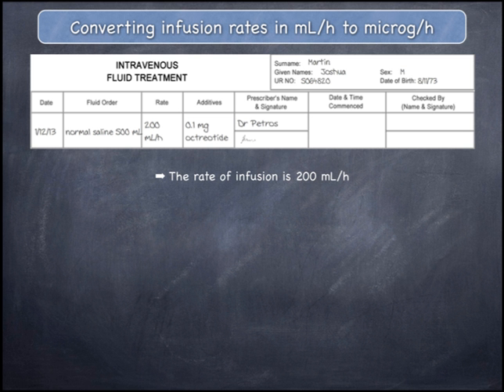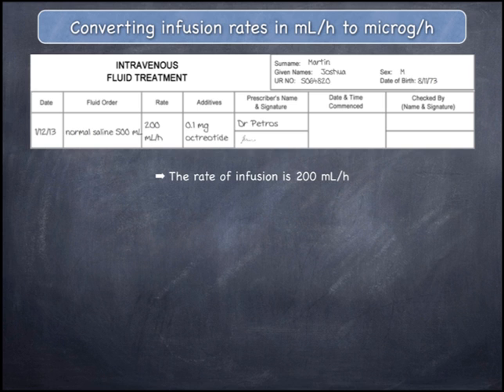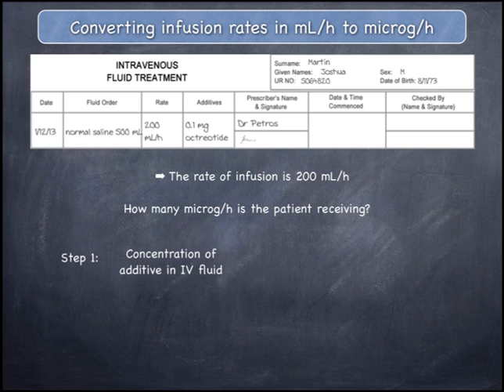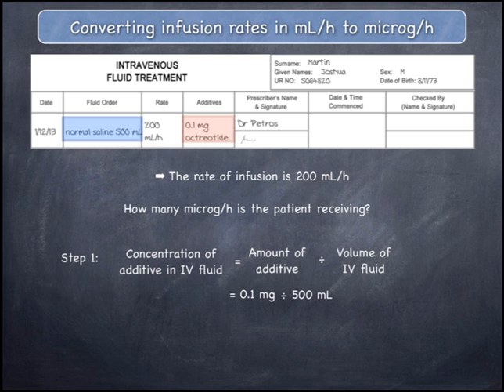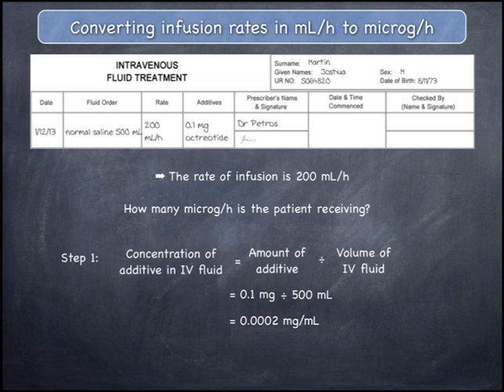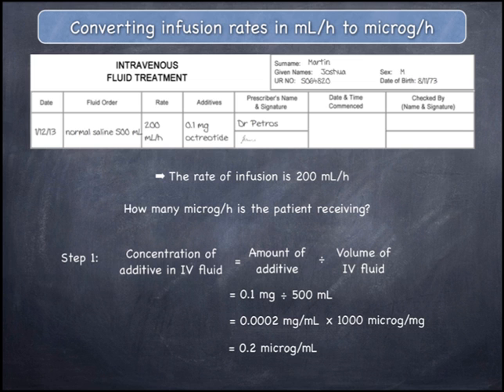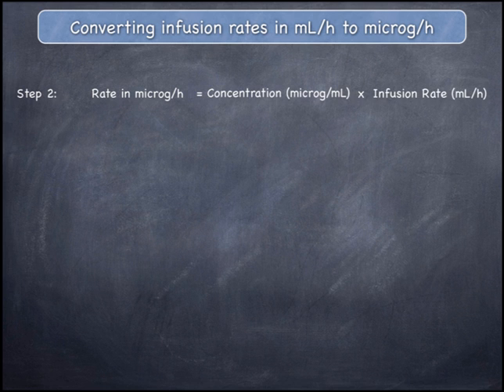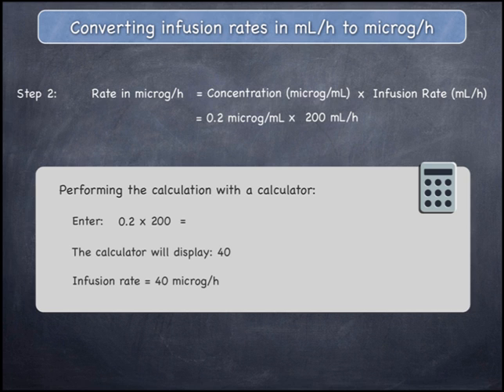Calculations involving the conversion of infusion rates from mL/h to microg/h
This video will demonstrate the conversion of infusion rates from mL/h to microg/h